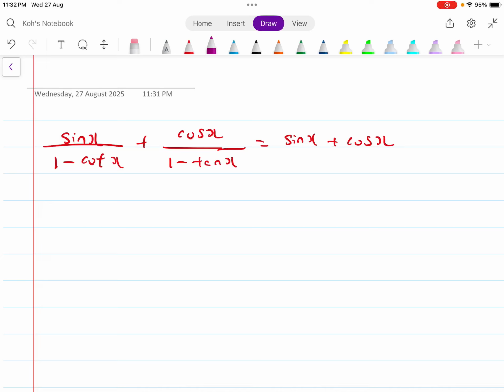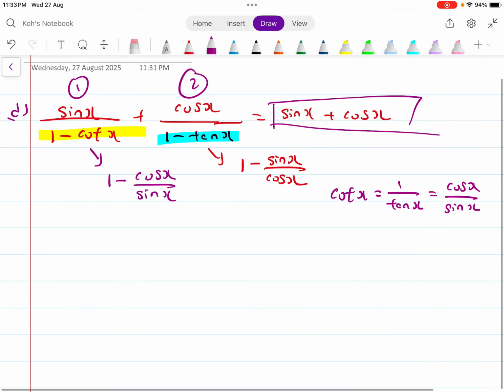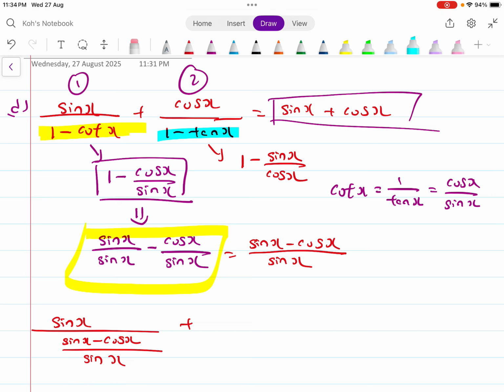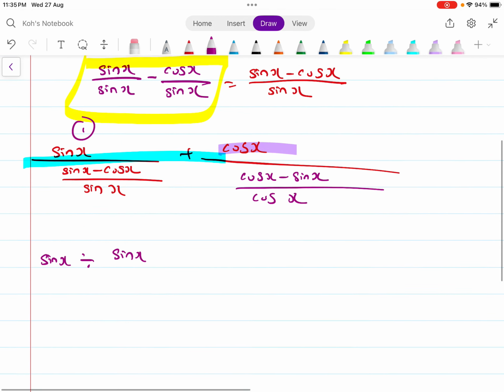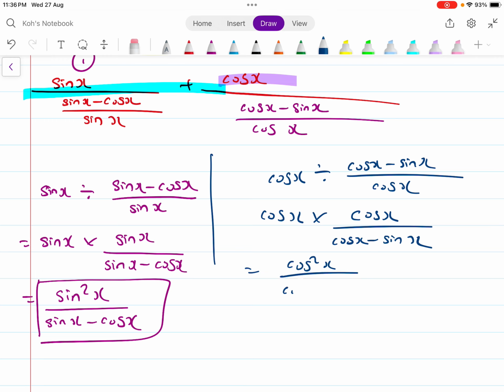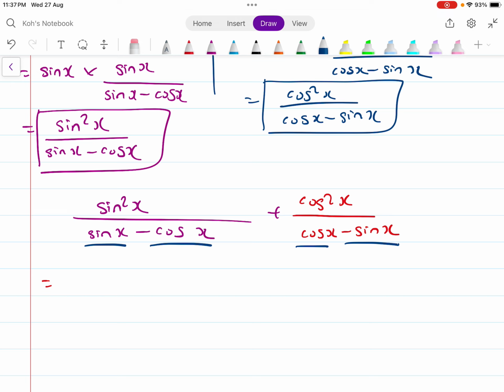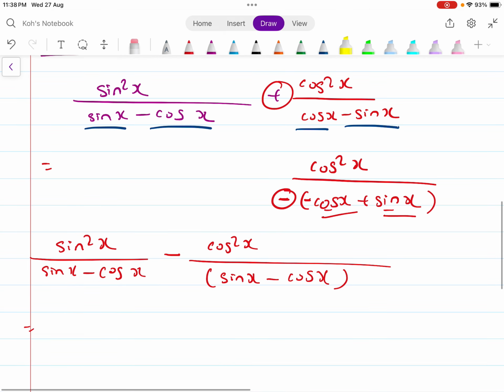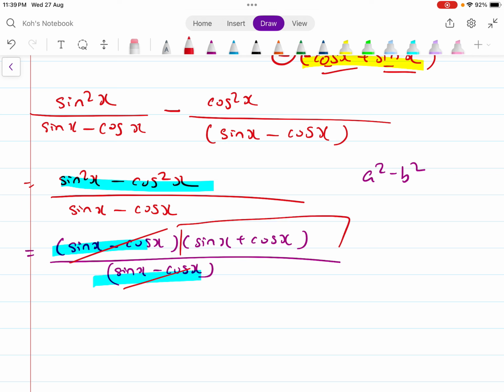Trigo Proving 2